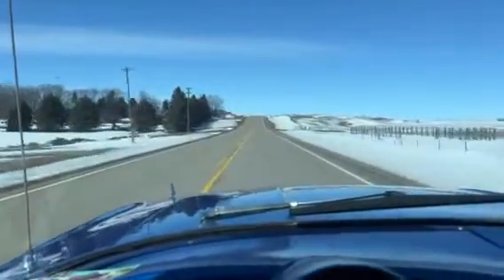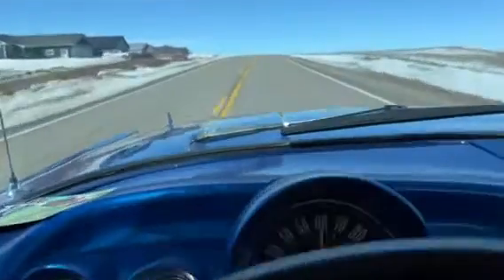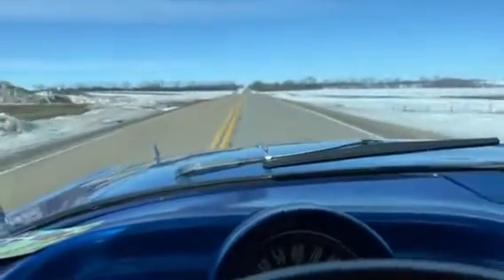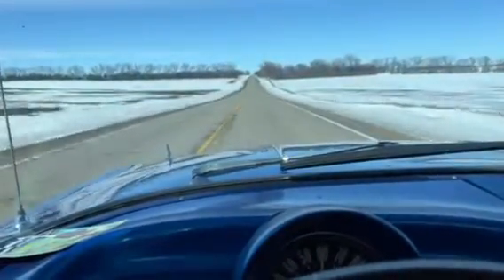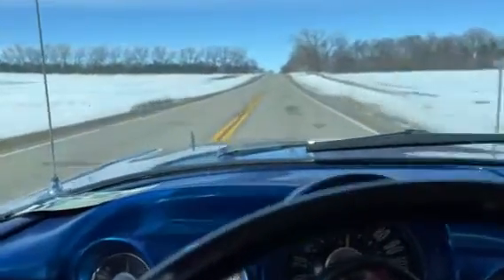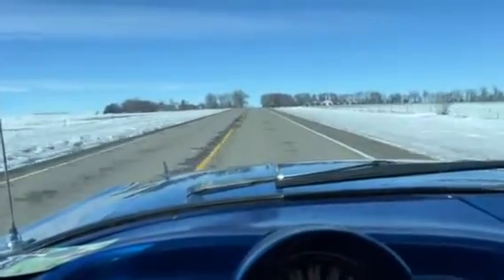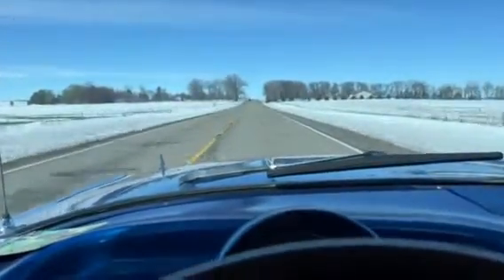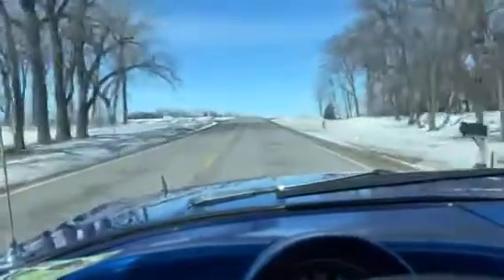SOLD - 1960 Chevrolet El Camino - Driving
We are proud to offer you this Blue 1960 Chevrolet El Camino located at B and B Auto Sales in White SD.

348 V8, 3 Speed Manual, Power Brakes